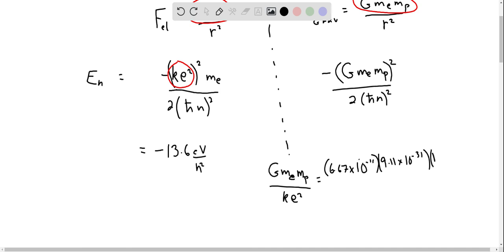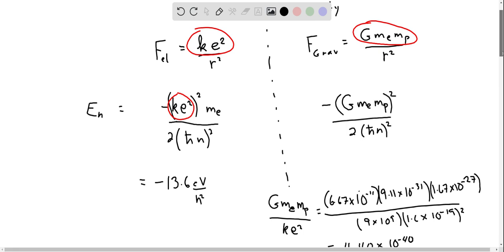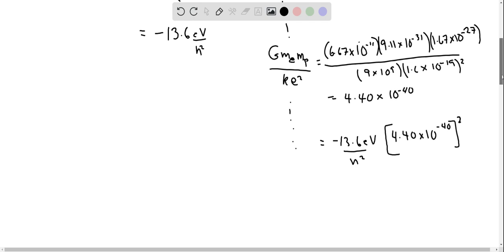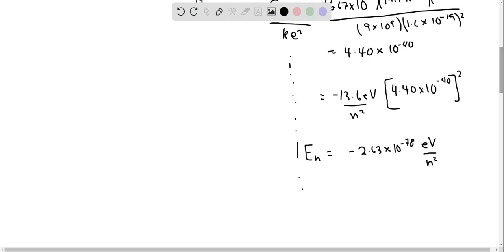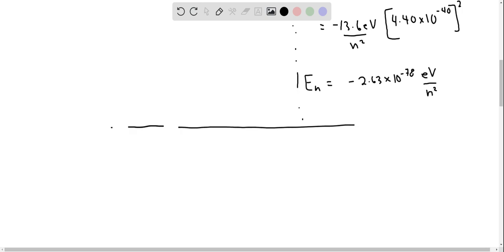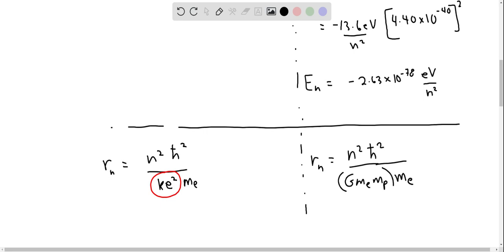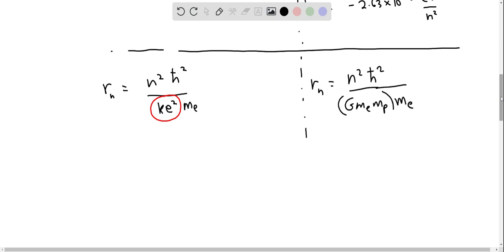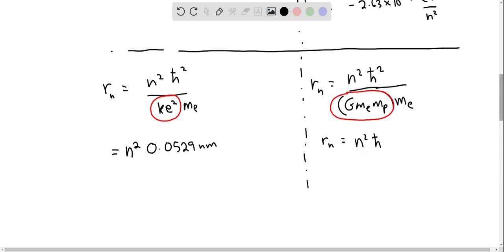To demonstrate the relative strengths of the electrical and gravitational forces of attraction betwe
To demonstrate the relative strengths of the electrical and gravitational forces of attraction between the electron and the proton in the Bohr atom, suppose the hydrogen atom were held together solely by the force of gravity. Determine the radius of the ground-state orbit (in units of and ) and the energy of the ground state (in eV).